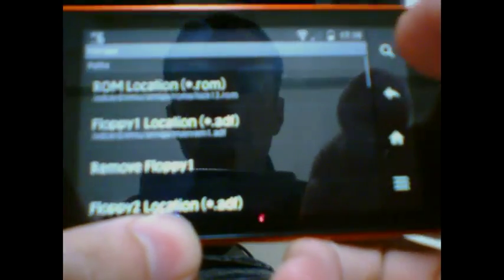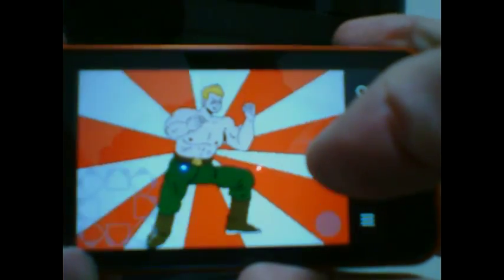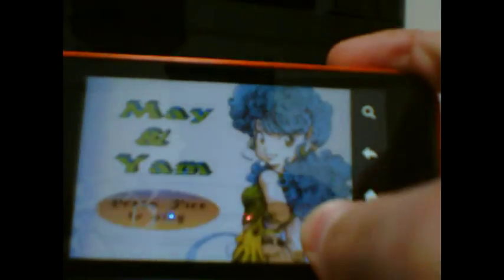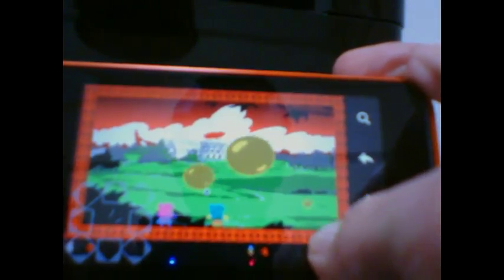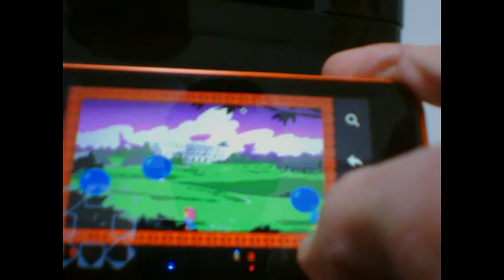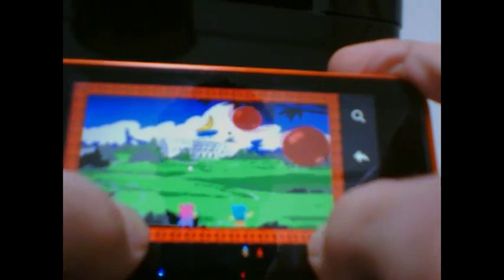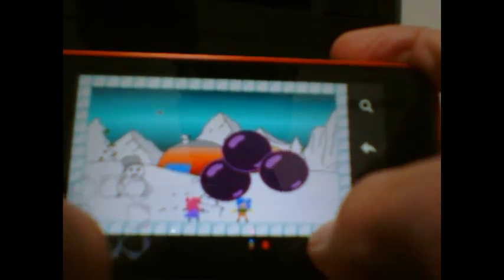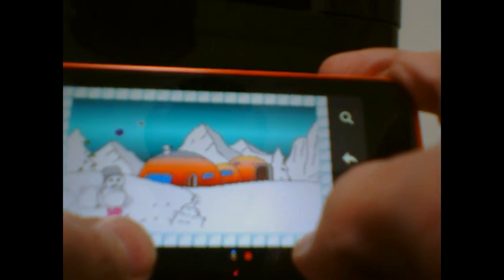[Amiga 500] May and Yam 1 (AMOS) on Android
I created this game in the early 90's, using AMOS programming language for the Amiga 500. You can play the game using an Android device and the UAE4Droid emulator.

Recorded using EyeCreate for PS3.